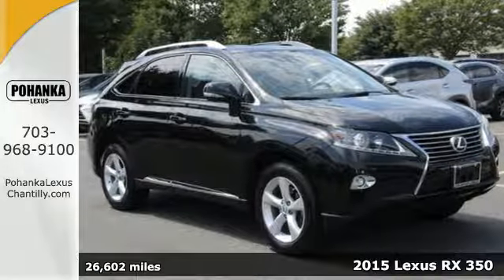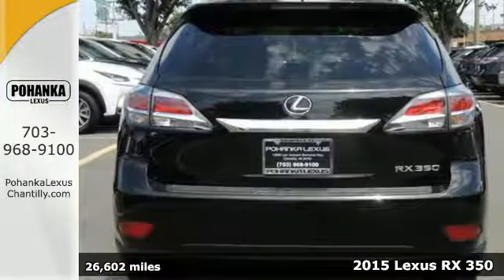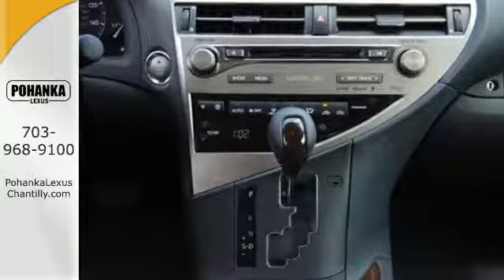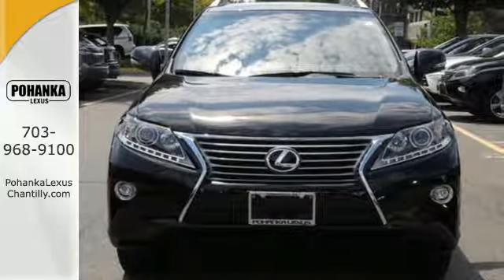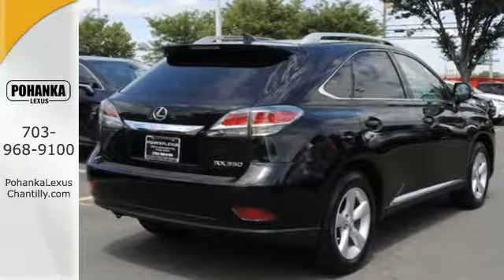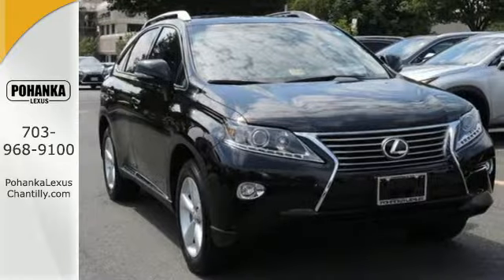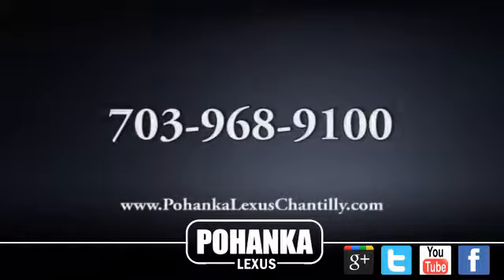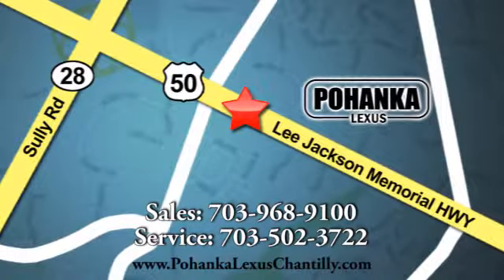Used 2015 Lexus RX 350 Chantilly Dale City VA DC, MD RXHC07093A - SOLD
Year: 2015
Make: Lexus
Model: RX 350
Trim: AWD 4dr
Engine: L Cyl.
Color: BLACK
Interior: SADDLE
Mileage: 26602
Stock #: RXHC07093A
VIN: 2T2BK1BA6FC338110

Address:
13909 Lee Jackson Memorial Hwy